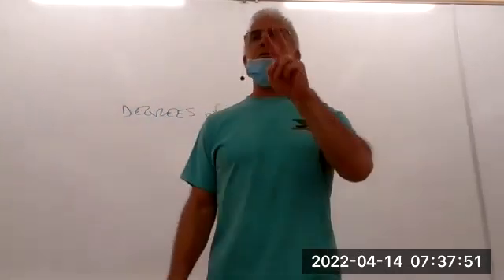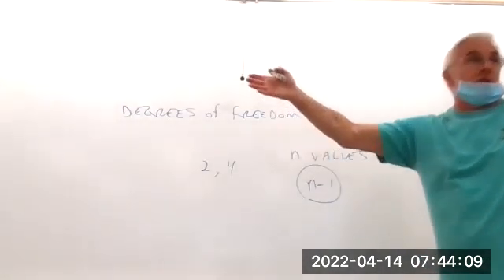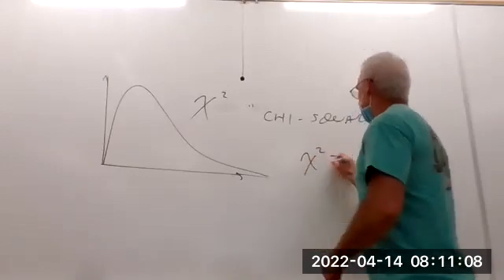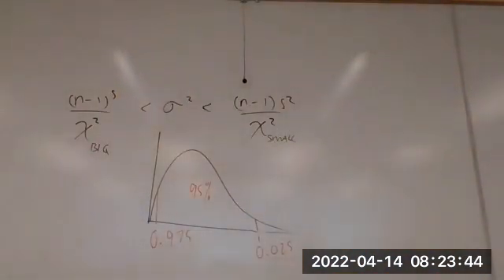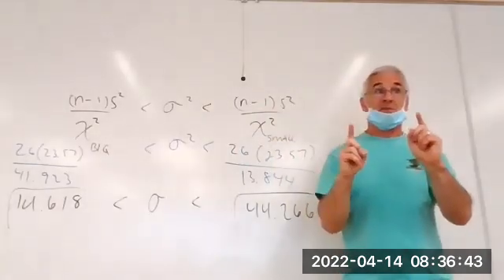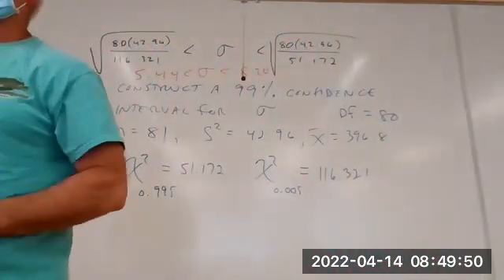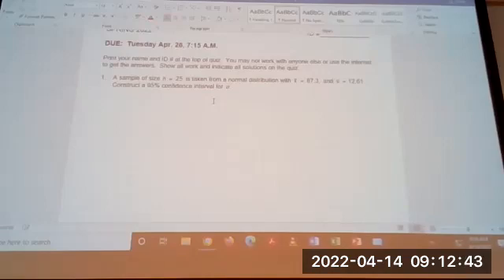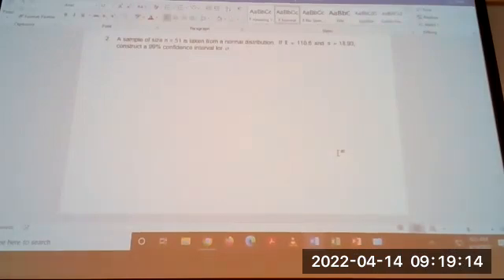119 Apr 14